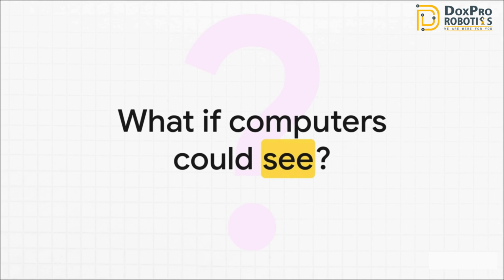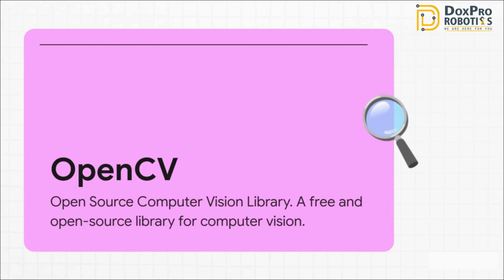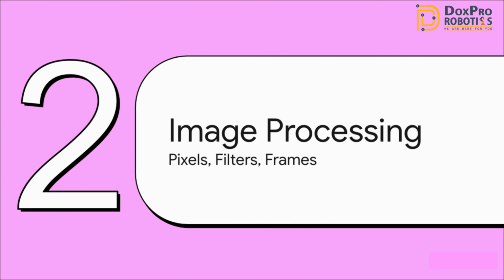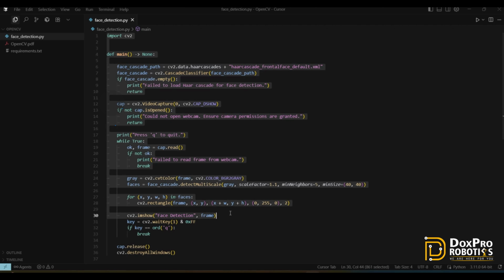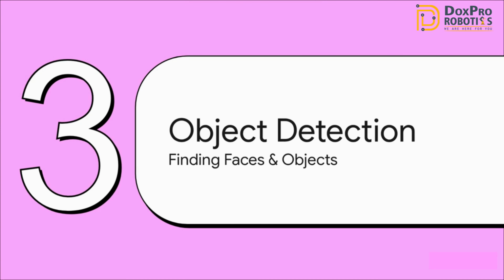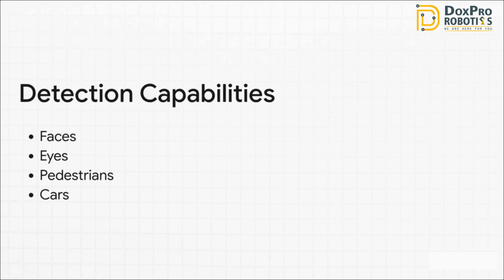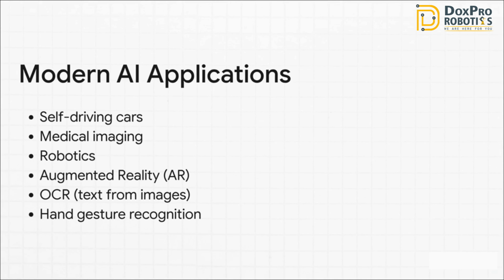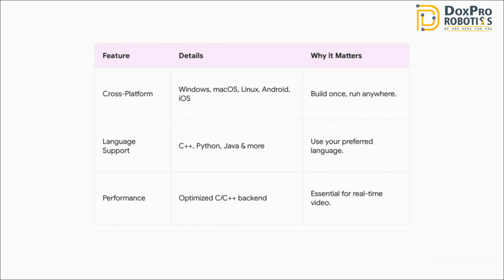OpenCV Python Tutorial | Computer Vision Projects for Engineers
🚀 Learn OpenCV with Python — Perfect for Engineering Students & Beginners!

In this tutorial, we explore the **OpenCV library**, one of the most popular tools for computer vision and image processing in Python. Whether you're an engineering student, hobbyist, or aspiring AI developer, this video will guide you through:

- 📚 Conceptual Overview: Understand what OpenCV is and why it's essential for computer vision.
- 🖼️ Image Processing Basics: Learn operations like reading images, resizing, and filtering.
- 🧠 Advanced Techniques: Explore real-time object detection, edge detection, and video processing.
- 💻 Hands-on Implementation: Step-by-step coding in Python with practical examples.